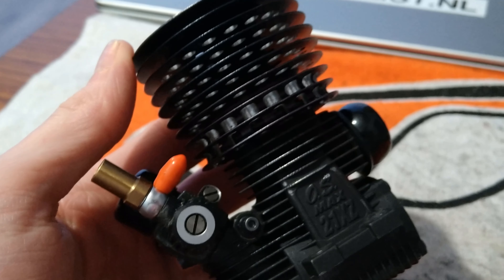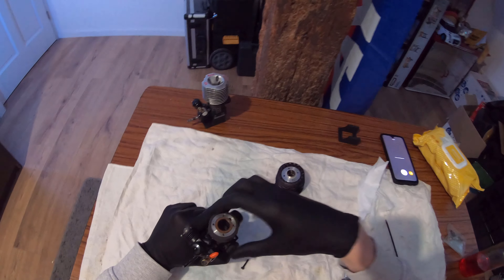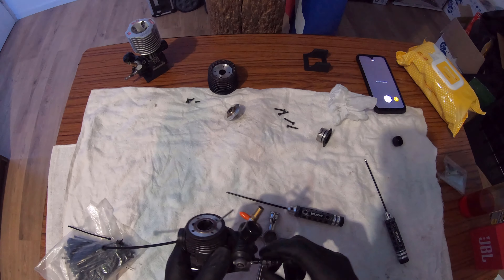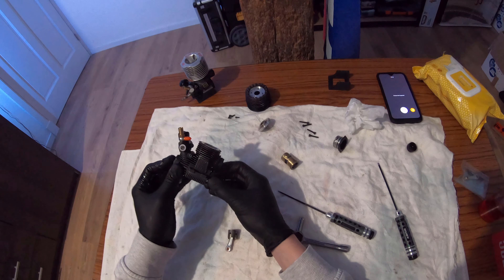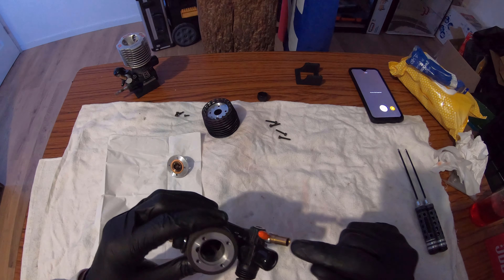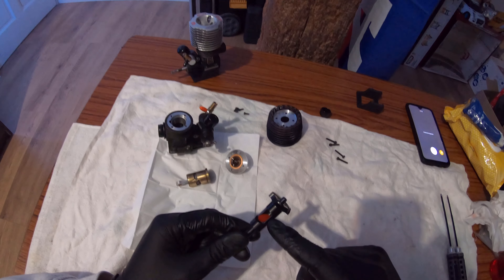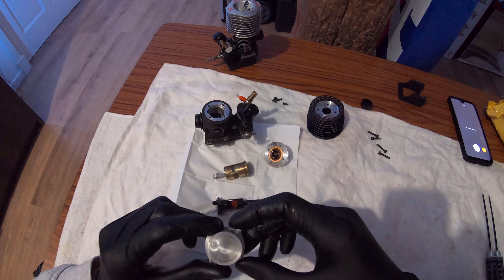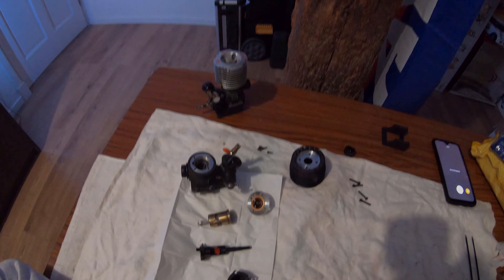My most expensive modified nitro engine! (OS Speed 21XZ-B)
In this video I showcase all the work that has been done to my OS Speed 21XZ-B Spec II. Will it be any better than before? Will it have more power? We will find out very soon!
Last but not least I wish everyone a happy new year and let's hope that 2021 will be better year!

Time Stamp:
0:00 Introduction
1:04 Disassembling the engine
3:05 Showcasing the block
3:53 Showcasing the sleeve
4:04 Showcasing the crank
5:03 Showcasing the backplate
5:24 Conclusion

Country: The Netherlands
State: Noord-Holland